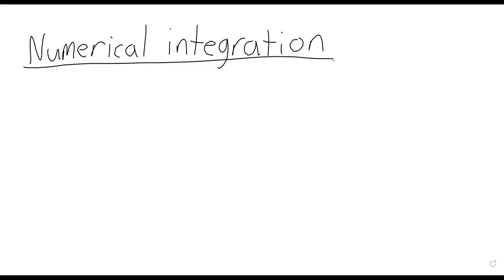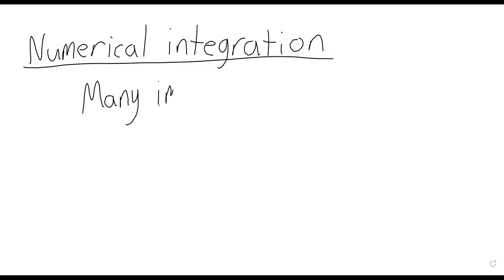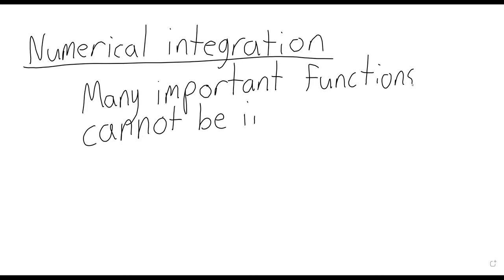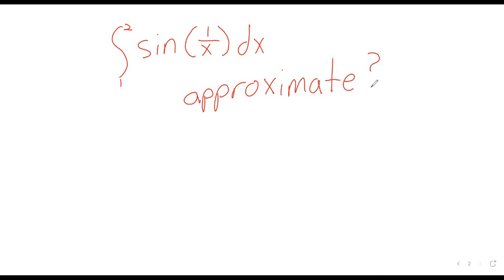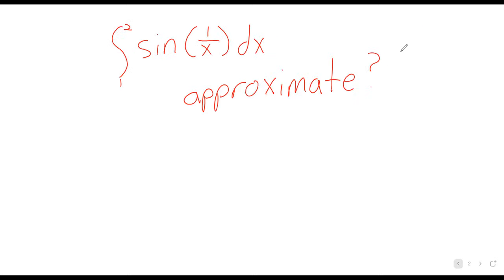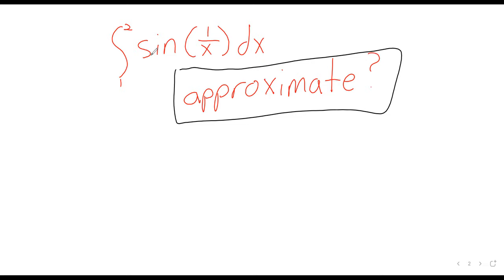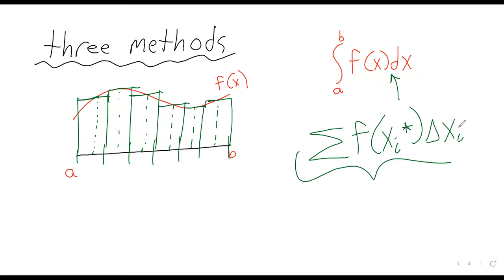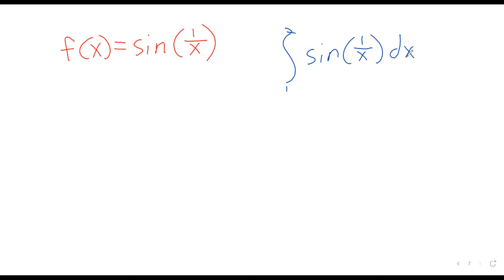2023 C2 Week 7 Monday